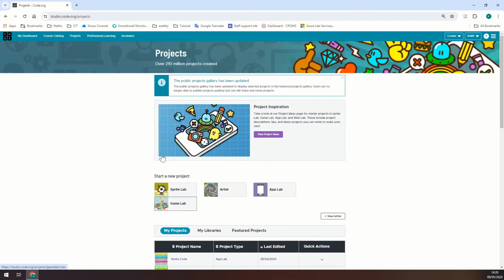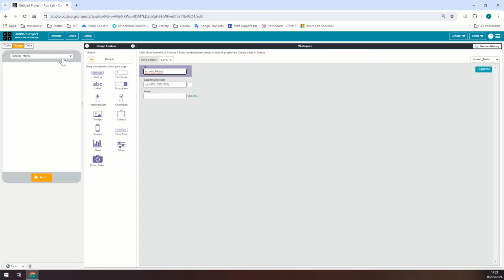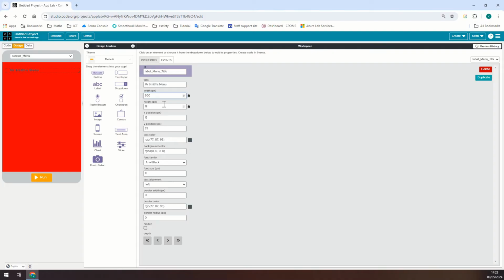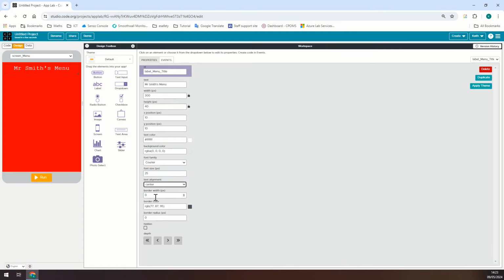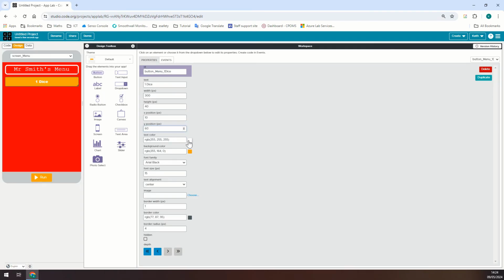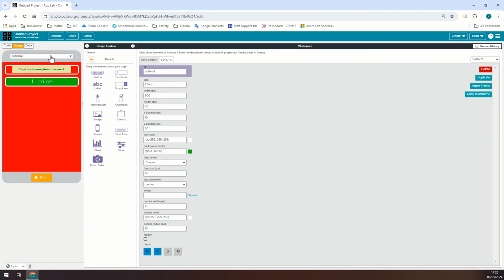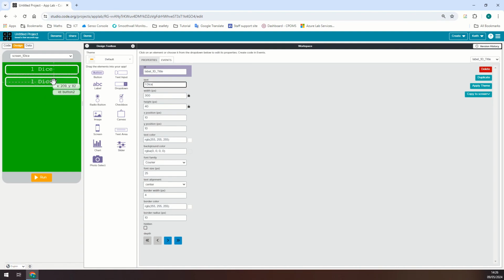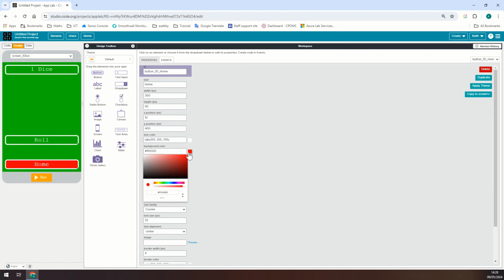7.7.1 Design Menu Dice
Video 1 of the 2024 Version of the Chenderit Computer Science Unit 7.7.

Javascript using Code.org